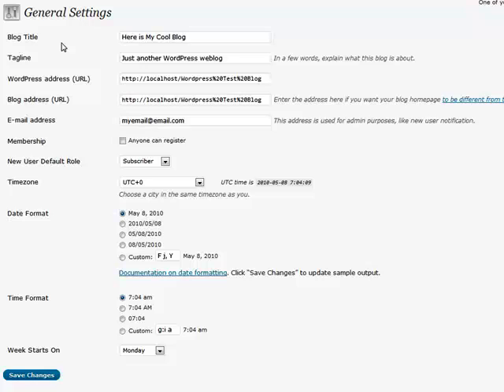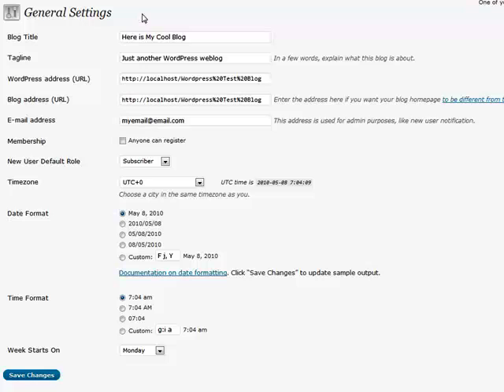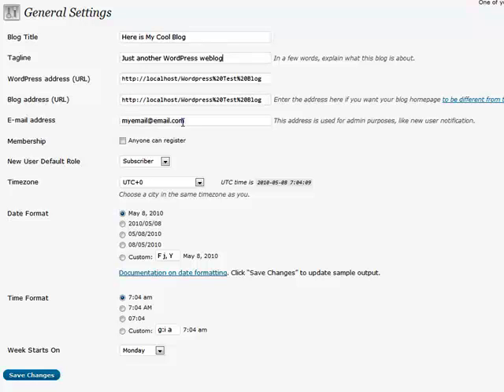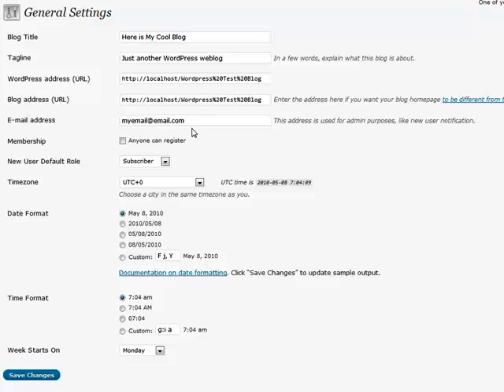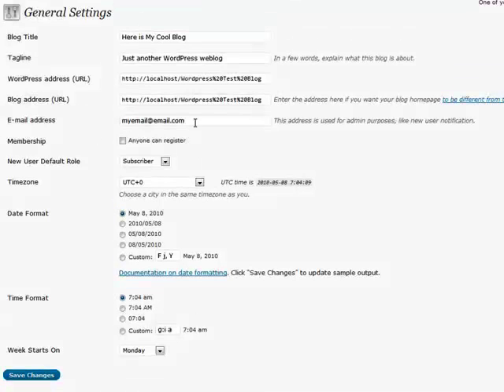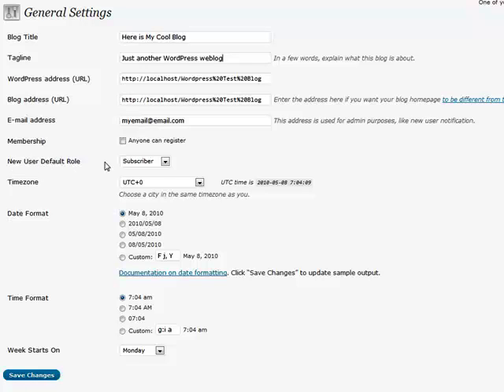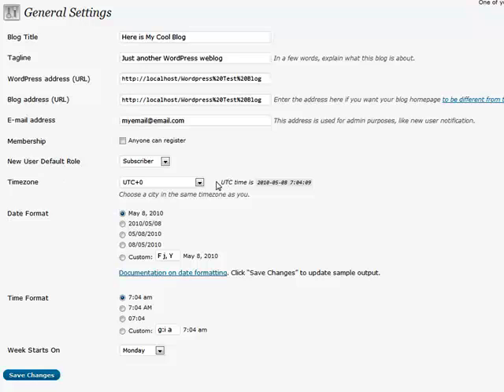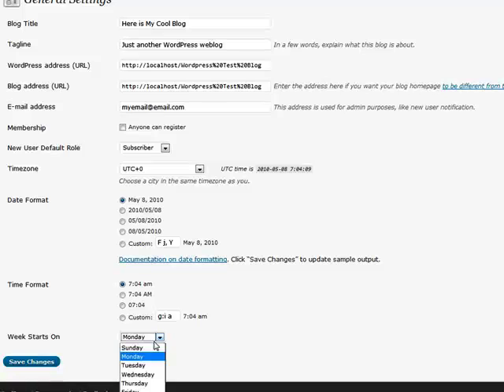WP General Setting - WordPress Basics Video Tutorial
- In this tutorial video we will guide you through the General Setting section of the WordPress admin panel.